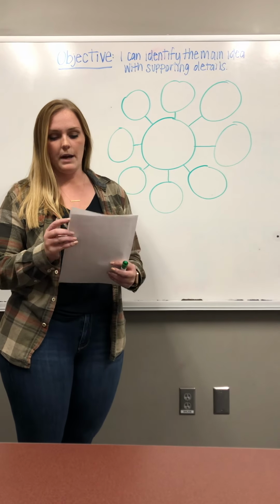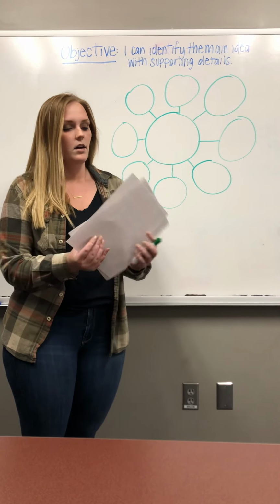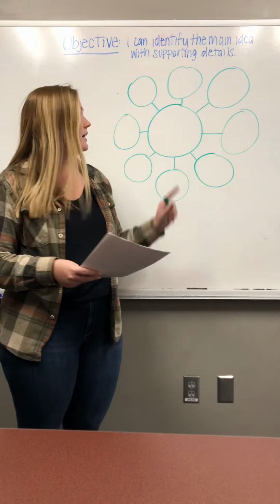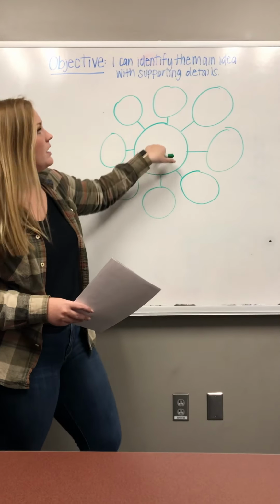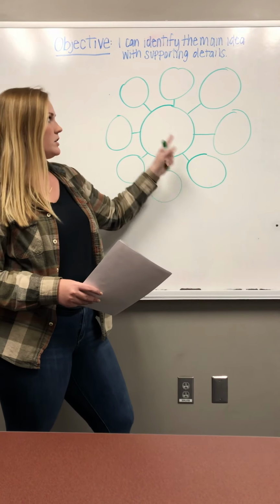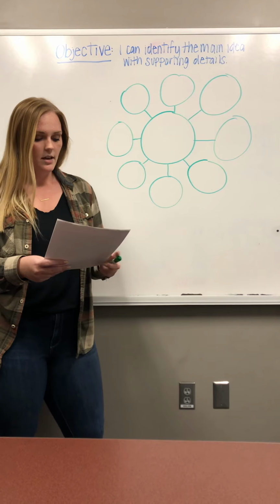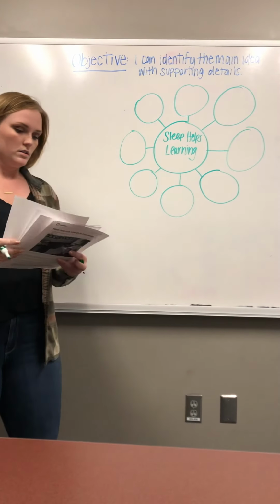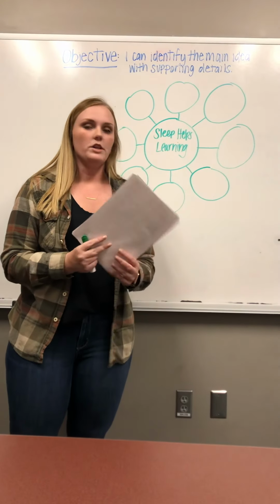Basic Skills Lesson SPED 414